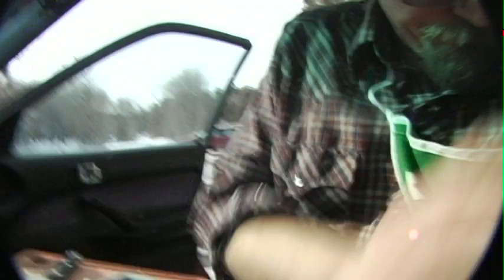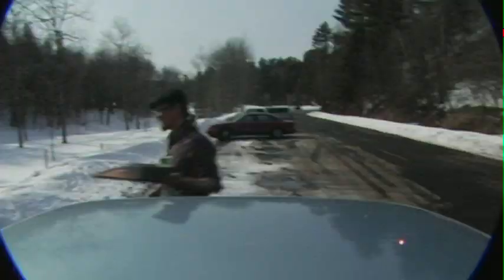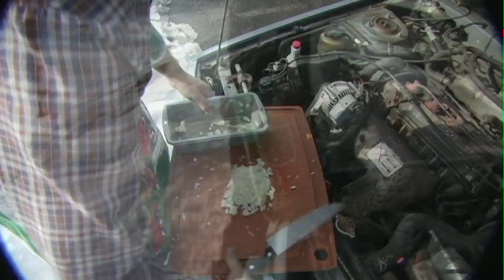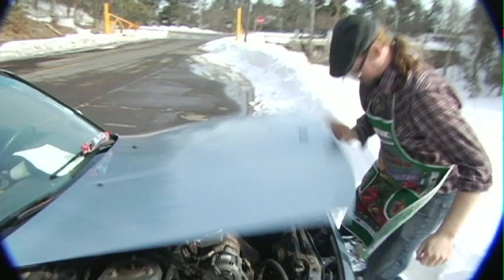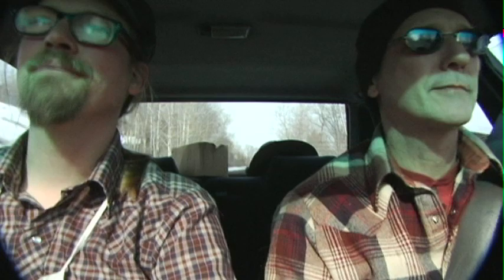Cooking on the Car-Beer Cheese Soup Part 2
Dan Dresser and Jason Wussow make Beer Cheese soup and Black Bean Dip on the manifold of there car on the way to Washburn Wisconsin. Using techniques they've honed over there many road trips around the country. Including installing a glove box slow cooker that is capable of temperatures of 180 degrees while the manifold cooks at aboout 300 to 400 degrees. They will be serving hungry folks at the music venue they're playing at called Stage North. Also joining them on stage will be the amazing Jen West.